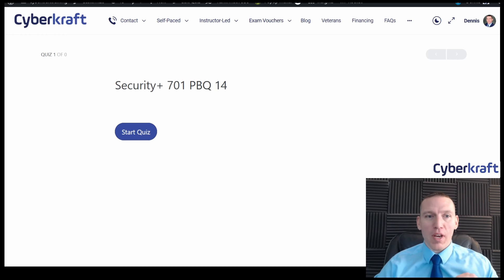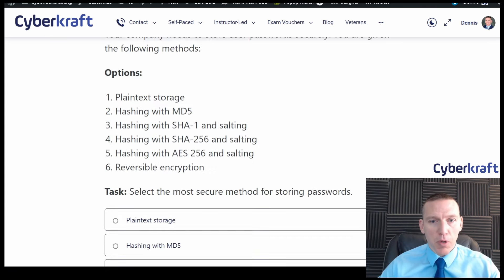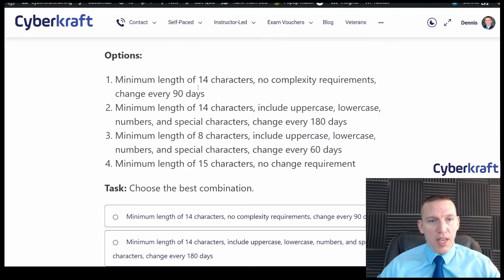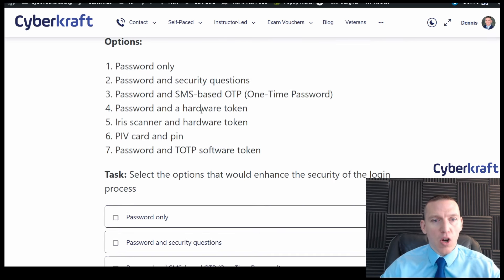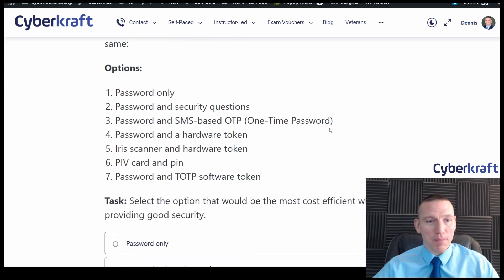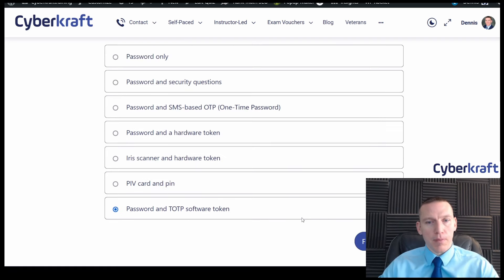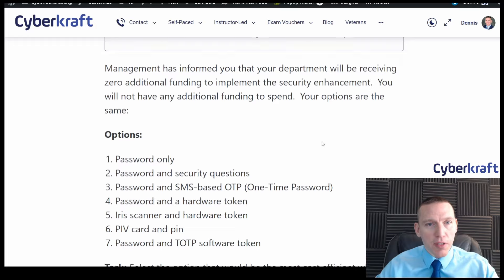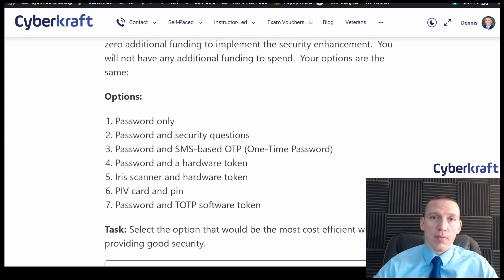CompTIA PBQ Practice Question - Password Policies - Security+, CySA+, CASP+ Network+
Our bootcamp includes:
• 40 hours of live instruction over five days of instruction
• 12 practice tests and 6 simulation exams (500+ total questions) to fully prepare you for test day